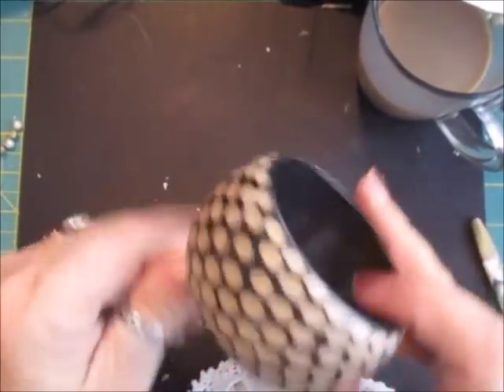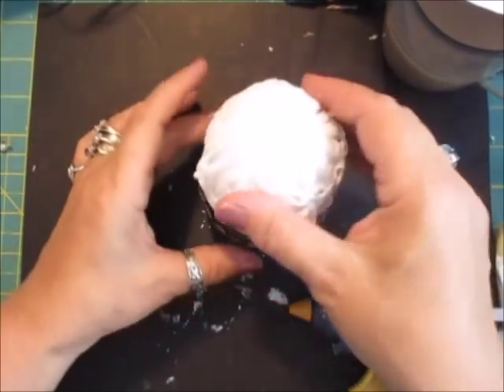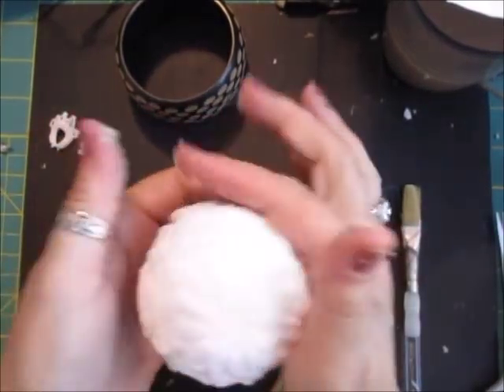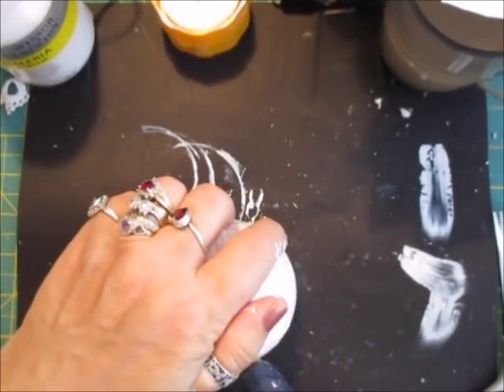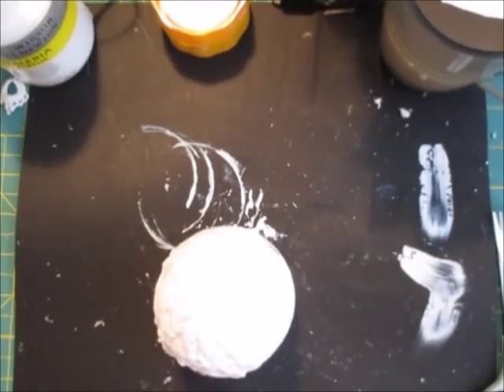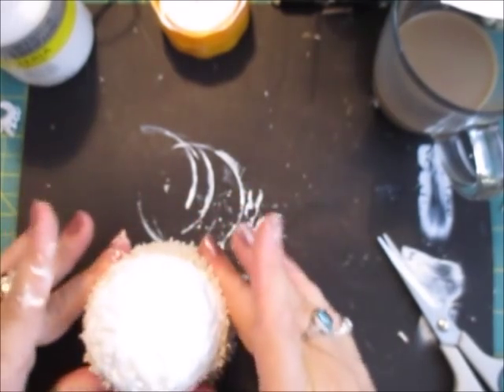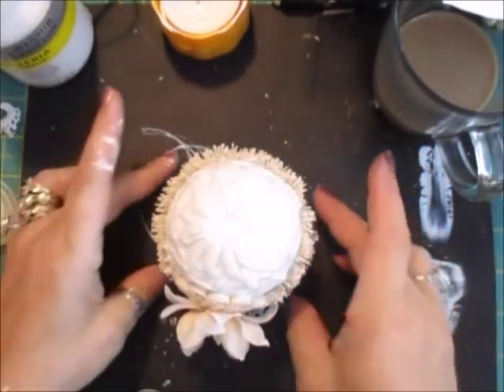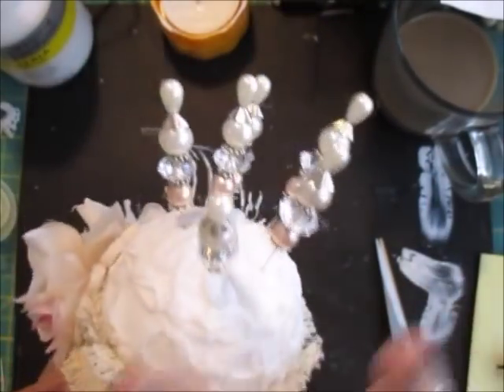Distressed Altered Bracelet - jennings644